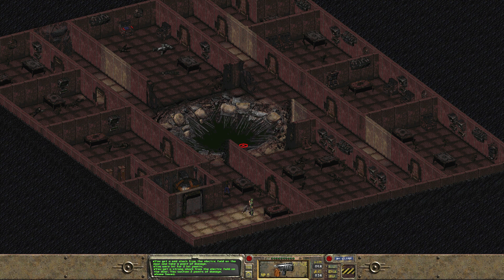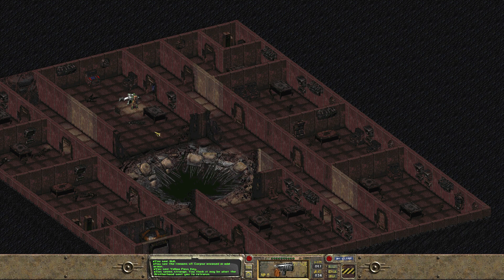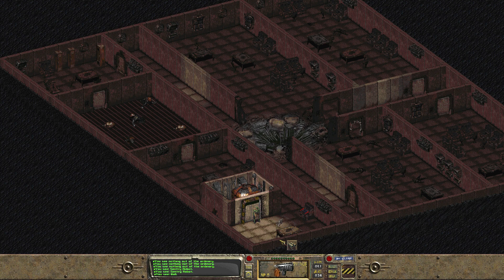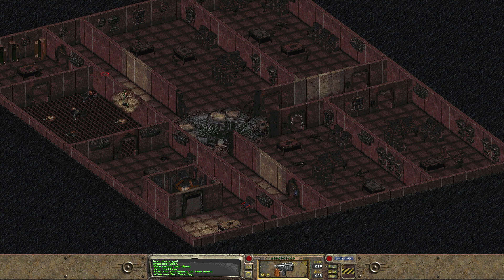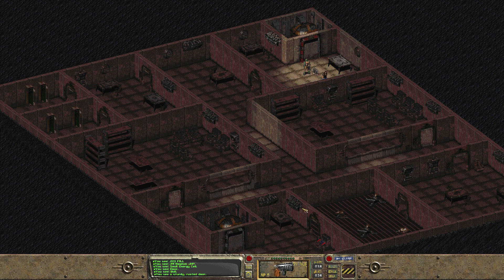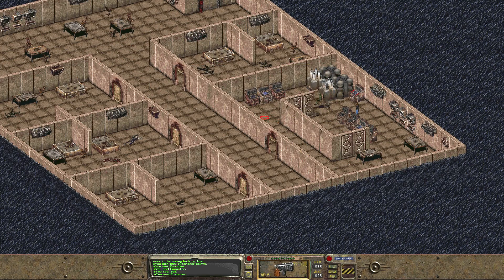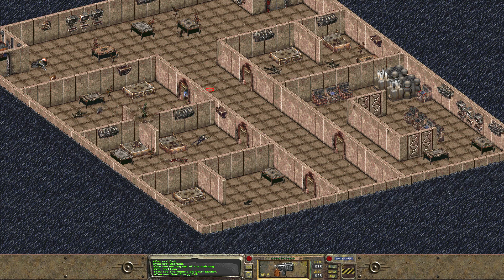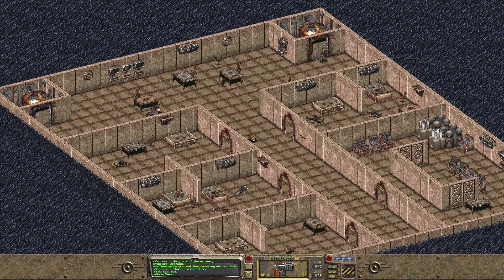Let's Play Fallout 1 Part 36 - What Happened Here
Welcome to a brand-new episode of Let's Play Fallout: A Post Nuclear Role Playing Game! The trek across the wasteland continues with Austin, Ian, and Dogmeat going for bonus exploration points in the dark depths of The Glow!

Username: VanaVitriolic